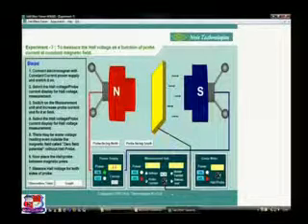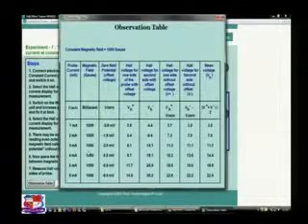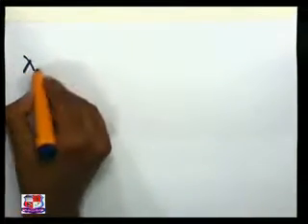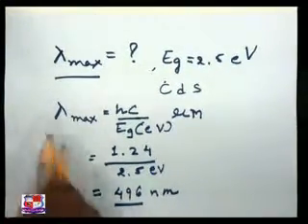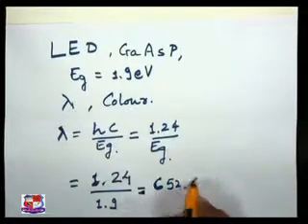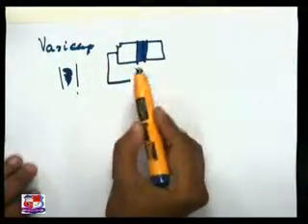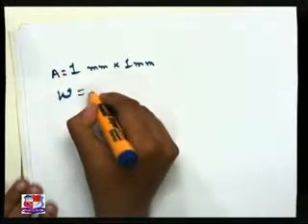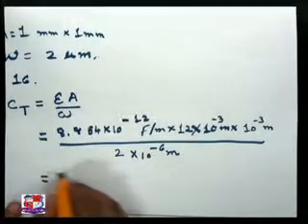Foram M Joshi Physics Band theory of Solids 1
Foram M Joshi- G H Patel College of  Engineering and Technology,Vallabh Vidyanagar-Physics-Band theory of Solids-Numericals Revision